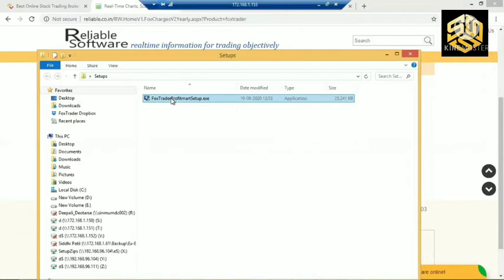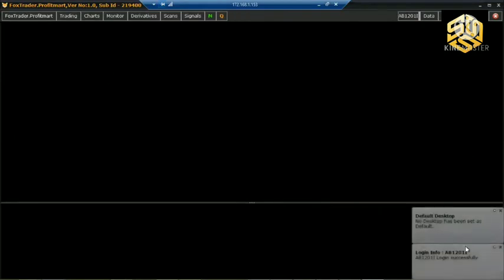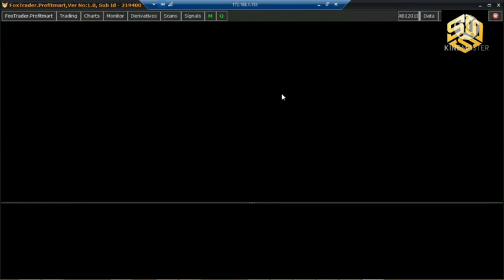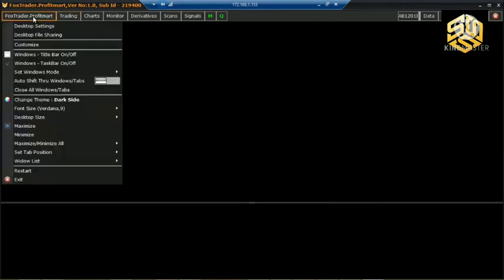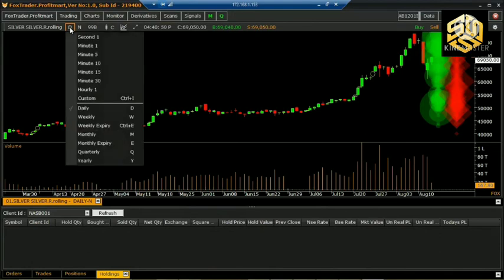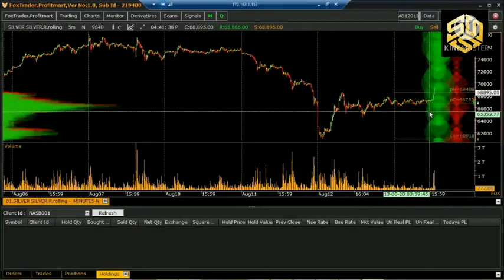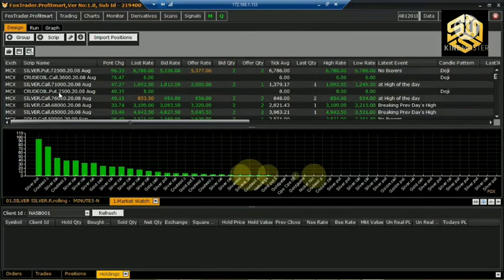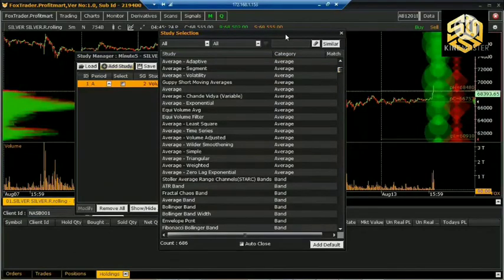HOW TO USE FOX TRADER PLATFORM - PROFITMART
Use below links to open PROFITMART DEMAT & TRADING account !

Welcome you All to My Youtube Channel, Here I will be providing to learn Trading strategies, Nifty & Bank Nifty analysis, Latest Stock Market Techniques , Risk Management and other important things related to trading in stock market.
Equities, Futures, Options and Currency Trading have large potential rewards, but also large potential risk. You must be aware of the risks and be willing to accept them in order to invest in the futures and options markets. Please note that we are not a SEBI Registered Investor Adviser/PMS/ Broking House. All the contents over here are for educational purposes only and are not investment advice or recommendations offered to any person(s) with respect to the purchase or sale of the stocks / futures and options.